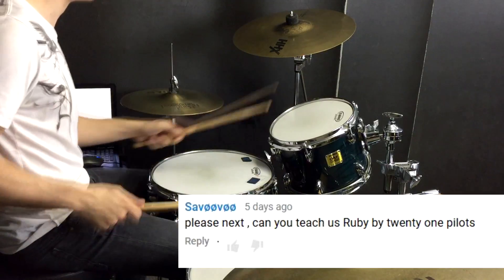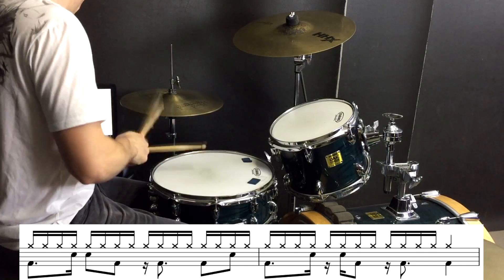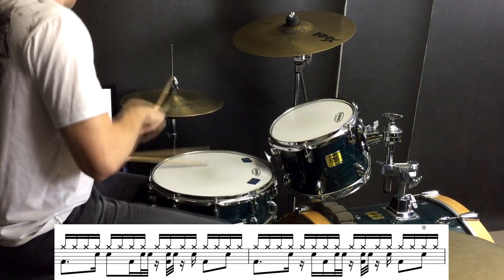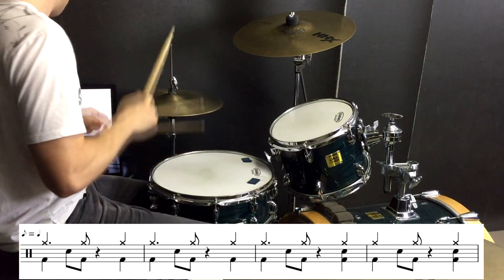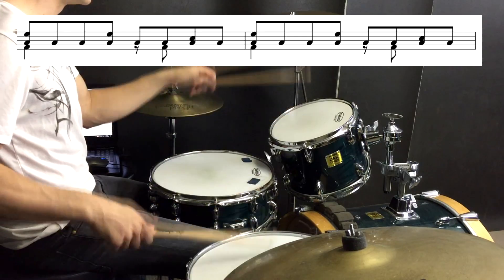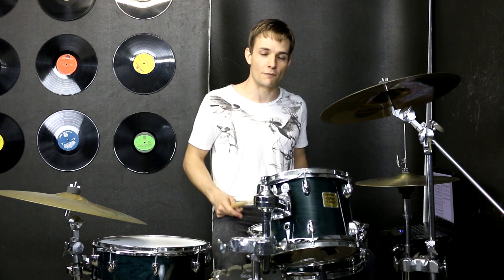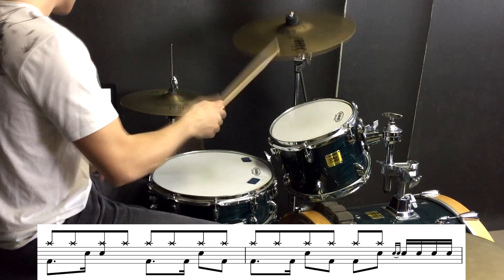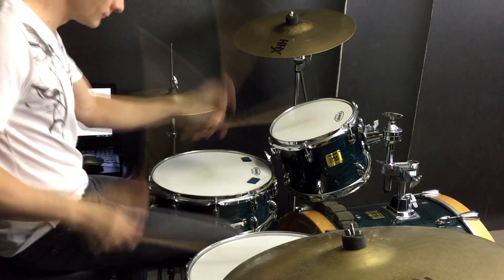Ruby Drum Tutorial - Twenty One Pilots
As requested, here's a drum tutorial for Ruby by Twenty One Pilots. There's definitely more you could add to these beats, but this is the main drumming stuff in the recording. Hopefully it helps you on your way to being able to play Ruby by Twenty One Pilots! Enjoy!